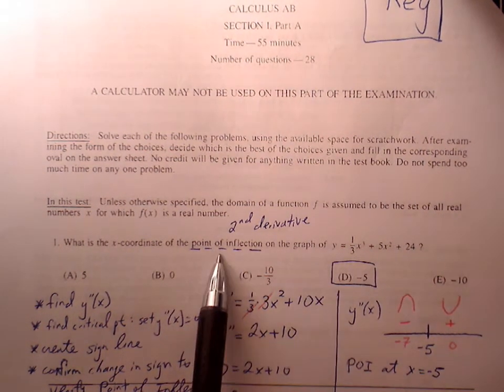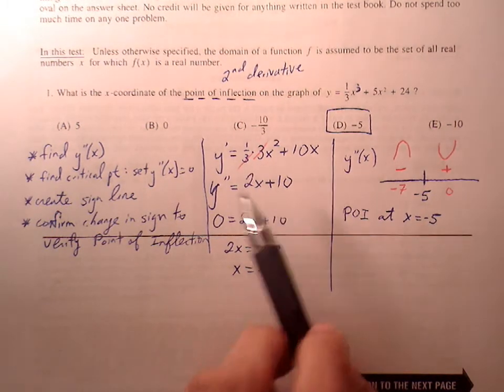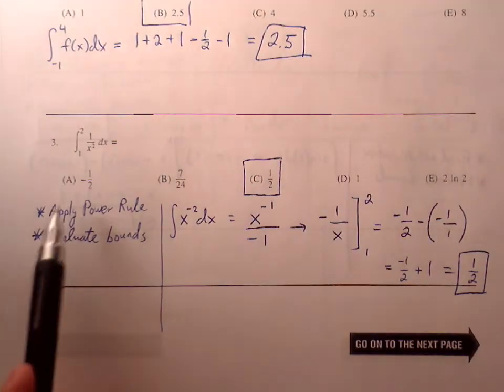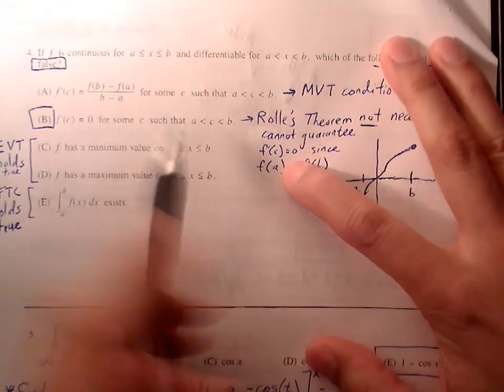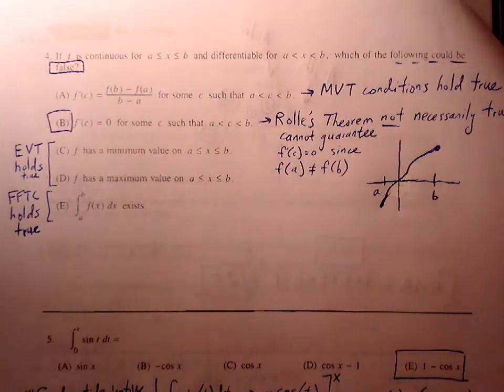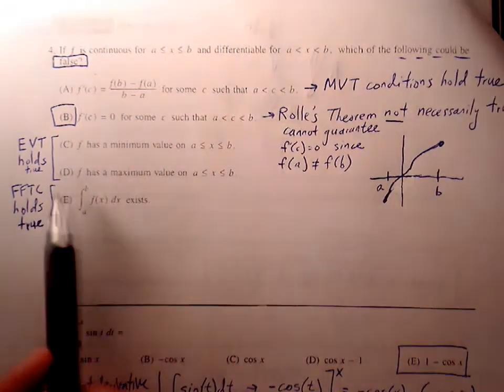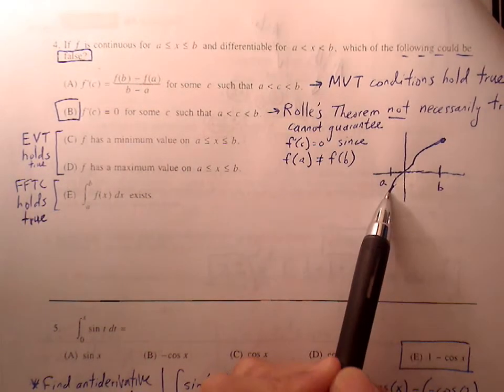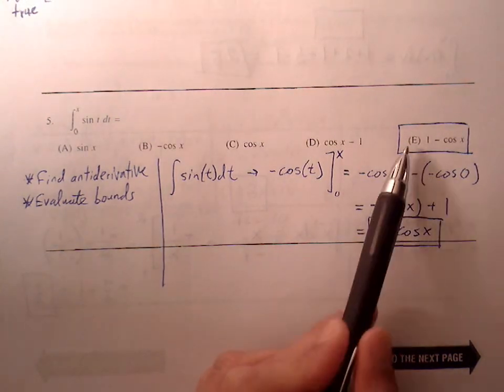AP Calc AB MC PracticeTest3 #1-5